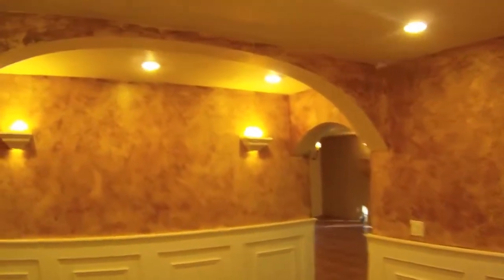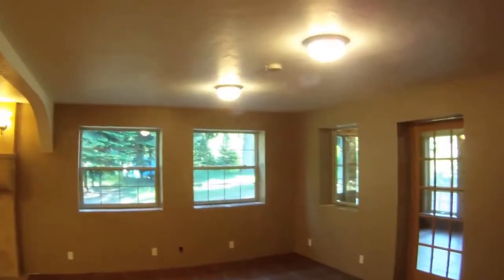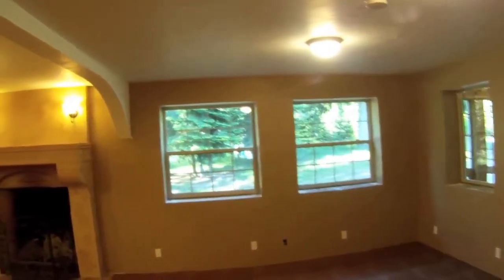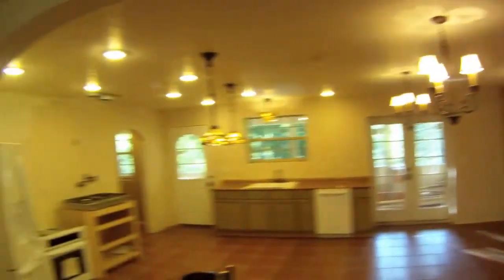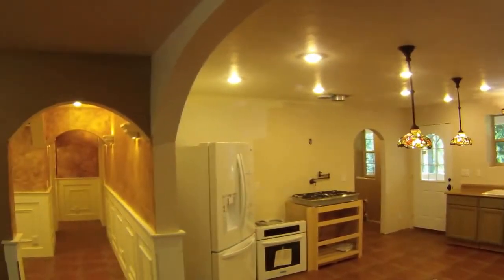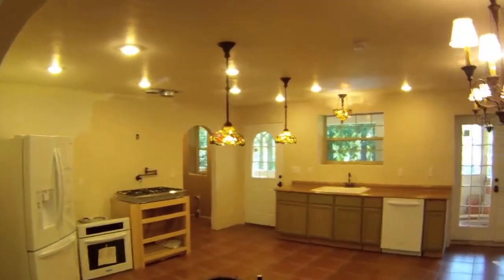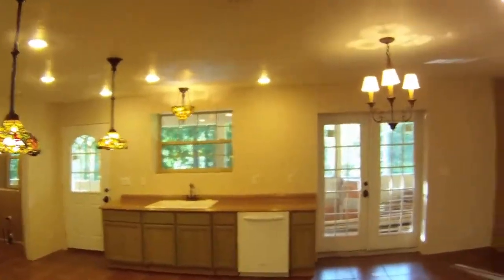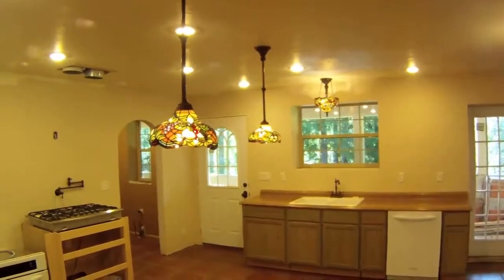Cazare Costinesti Hotel Stefania - Cazat.ro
- Cazare fara intermediari! Cazare in Romania. Gaseste cea mai avantajoasa oferta de cazare.

Adauga o unitate de cazare.

Cazare, Pensiuni, Hoteluri cazare pensiuni turist Pensiuni, Hoteluri, Cabane, Vile, Case, Complex Turistic si alte unitati de Cazare din Romania. Oferi Cazare? Trebuie sa te inscri pe